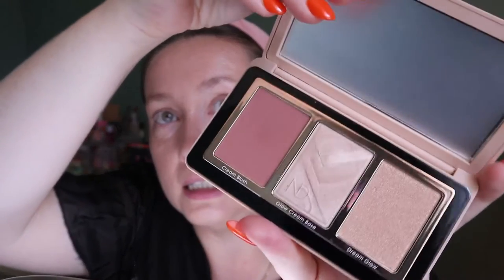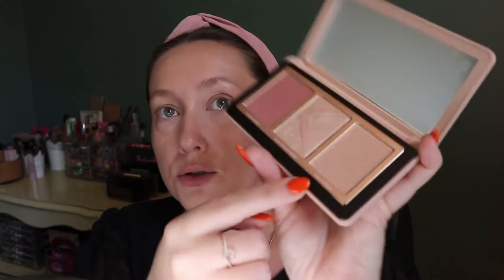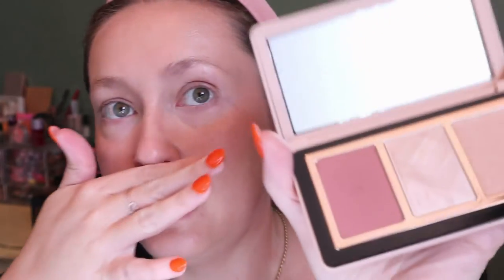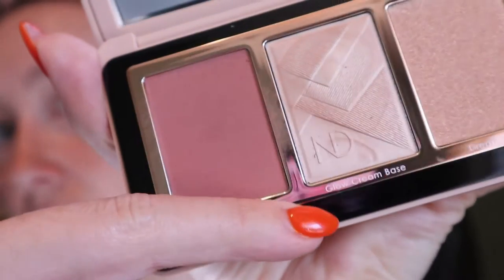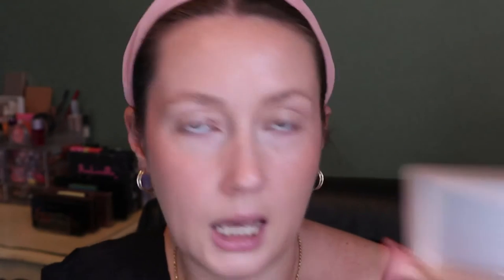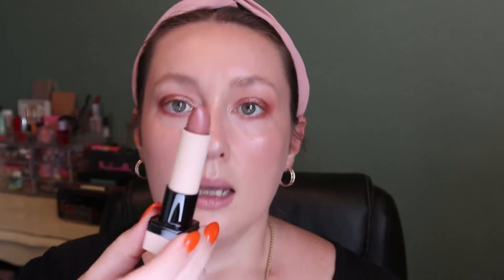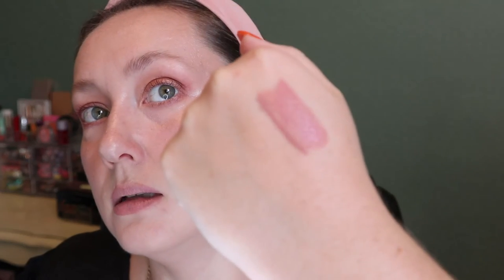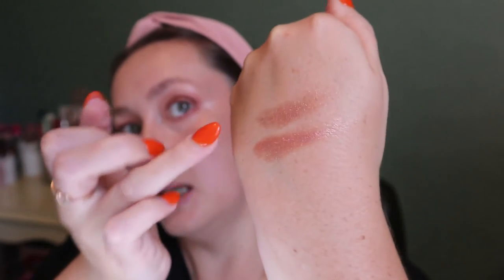NEW NATASHA DENONA MY DREAM COLLECTION: First Impressions, Demo + Comparisons! | Carly Rose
Hey guys! In this video, I'm testing out the NEW "My Dream Collection" from Natasha Denona. I was super excited about this release (after seeing the swatches!). What do you guys think? Did you pick up any items?